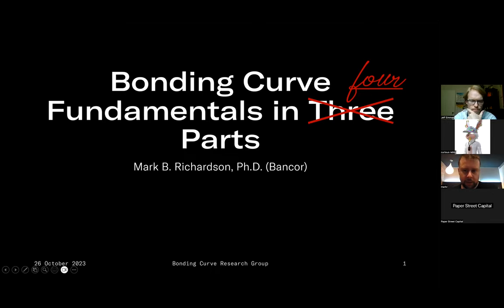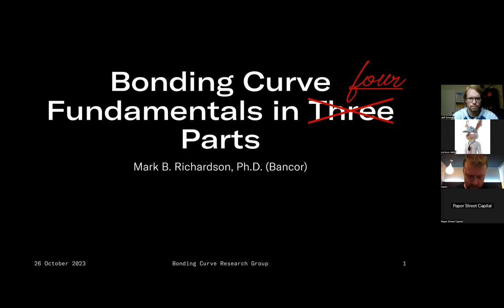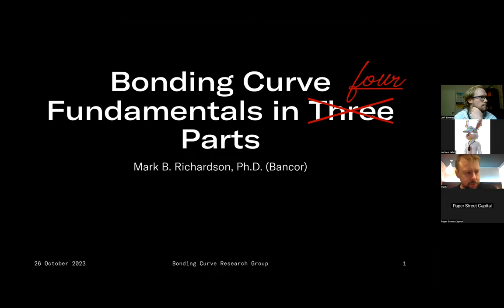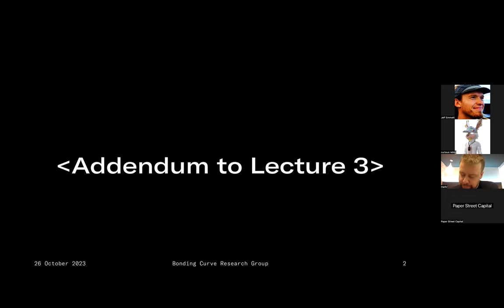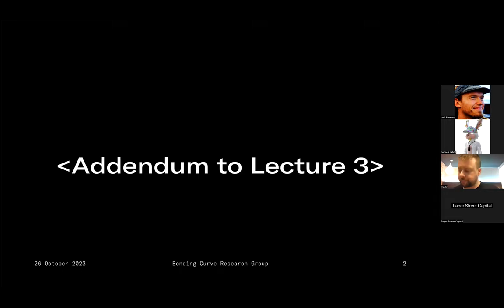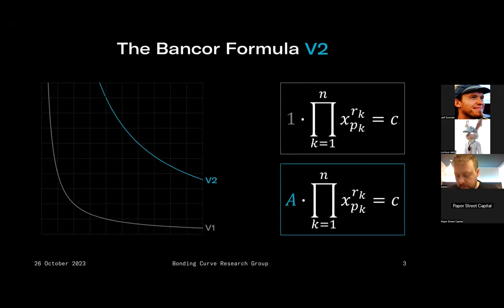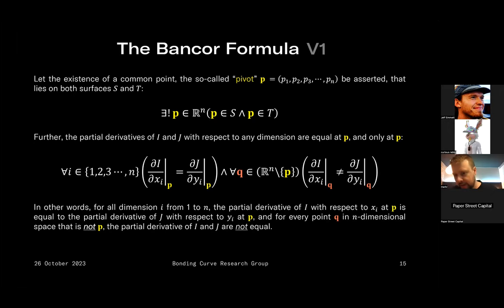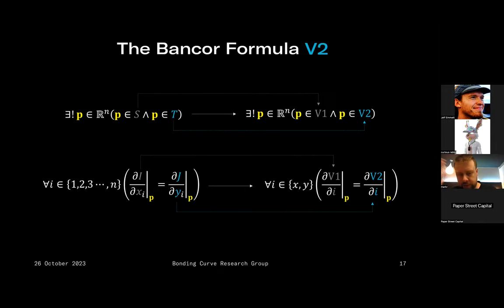Part 4, Exotic Bonding Curves with Mark Richardson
In the final part (for now) of this epic series on Bonding Curves, Mark Richardson Project Lead at Bancor, teaches us the equations and attributes behind Uniswap V3, Carbon, Curve v1, Solidly and more.

6) Approximation of the Curve stableswap function via two overlapping functions (Desmos)

** For the simulator - the  "secret_CoinGecko_api_key.pickle", "secret_CoinMarketCap_api_key.pickle" and "secret_CryptoCompare_api_key.pickle" binaries contain only None; you need to overwrite these with your own API key to use the automatic data fetching. However, you can still use the CoinGecko public API, and the .CSV functions.